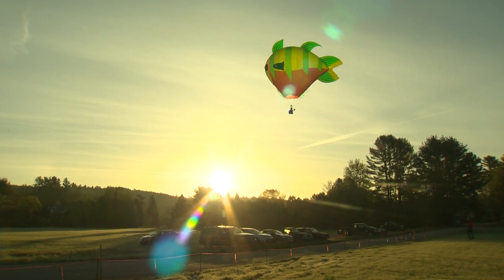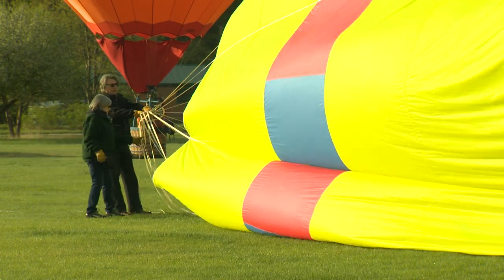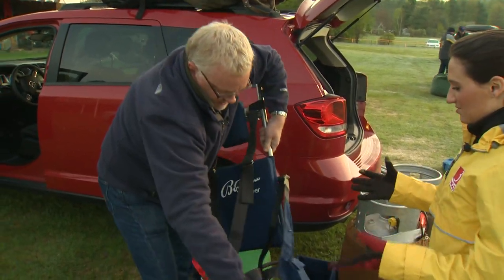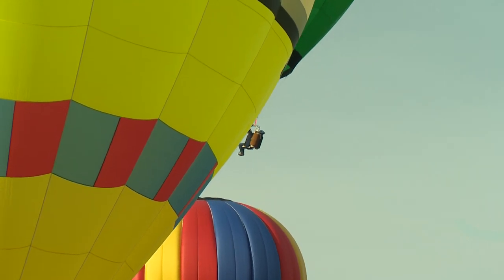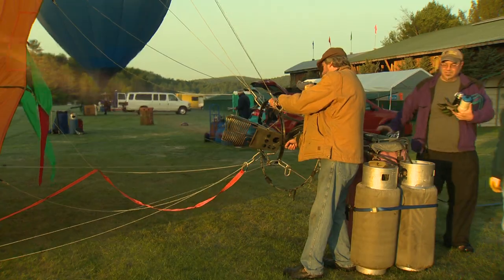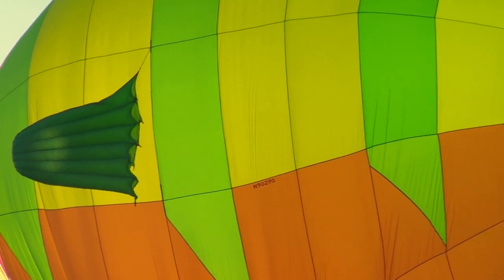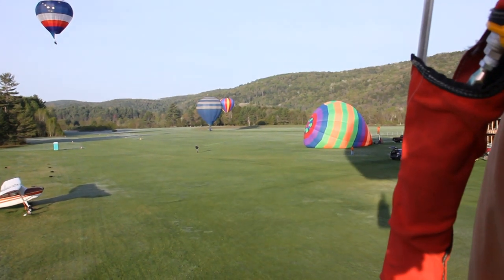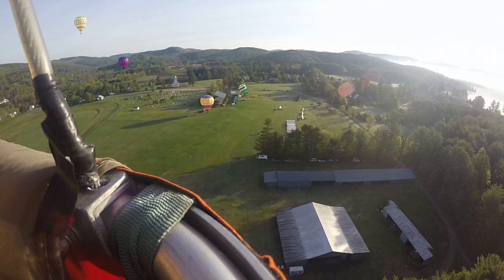EXPERIMENTAL HOT AIR BALLOON FESTIVAL 2015 WCAX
Cat Viglienzoni reports on the Experimental Hot Air Balloon festival in 2015 for WCAX. The (late) Brian Boland was the pilot. The festival was held at Boland's Post Mills airport.